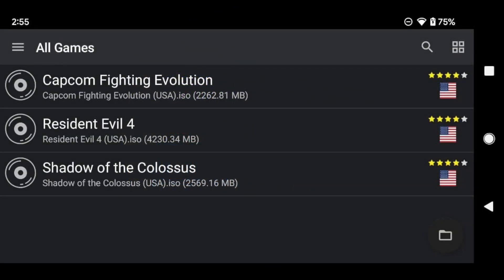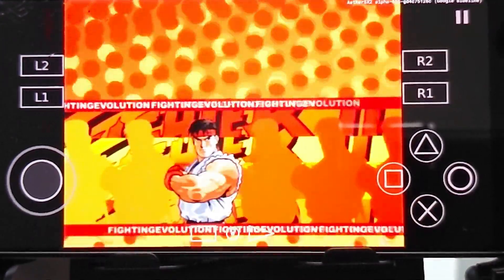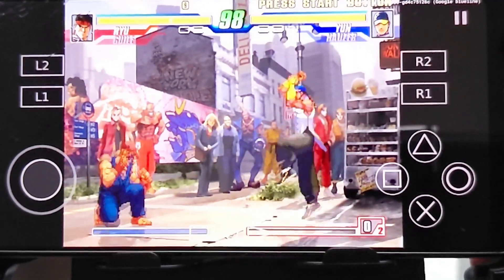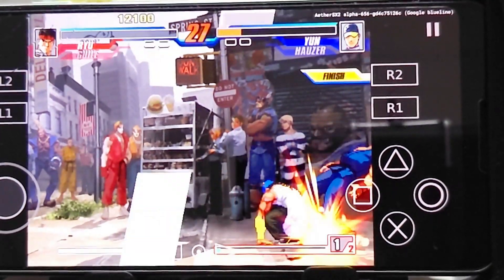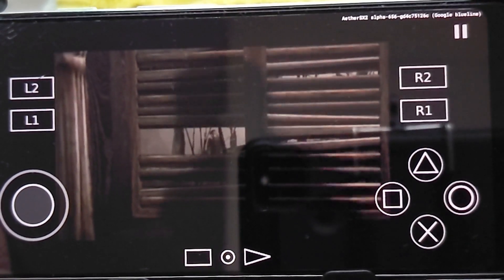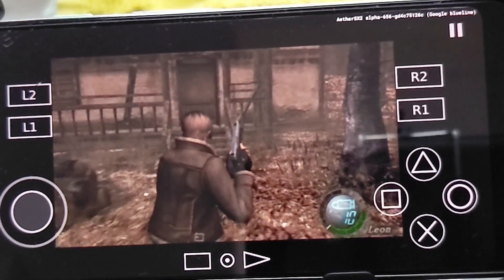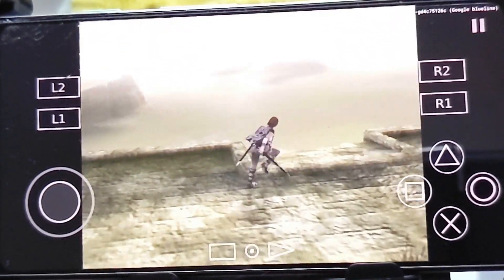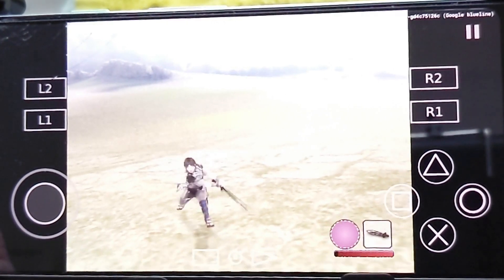Play PlayStation 2 Games on your Android device AetherSX2 Early Access Emulator - Tested on Pixel 3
Please note - I stated in the video that the emulator is open source. This is incorrect. Apologies for that.

So guys, we finally have a free emulator for the Sony PlayStation 2. There are some dodgy premium ones on the Play Store, please avoid those and only stick with AetherSX2.

Tested using a Google Pixel 3 Android phone and a Razer Kishi controller.